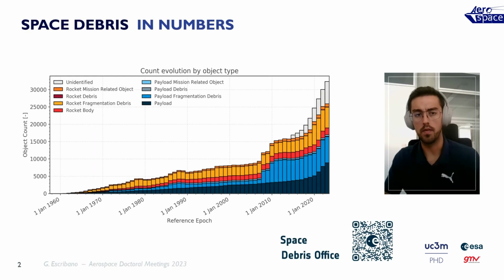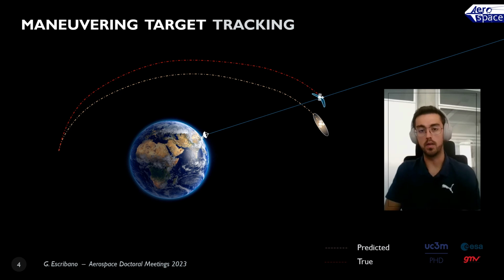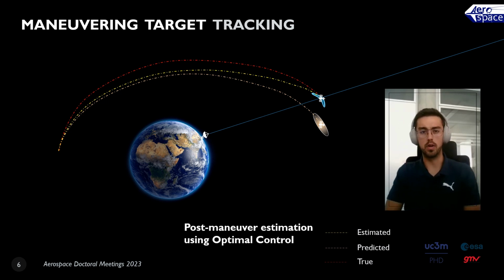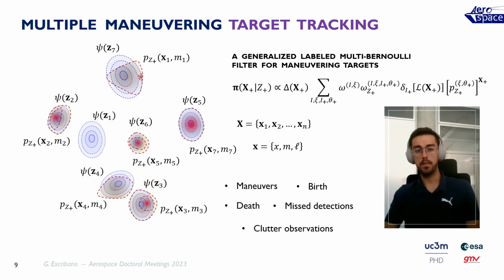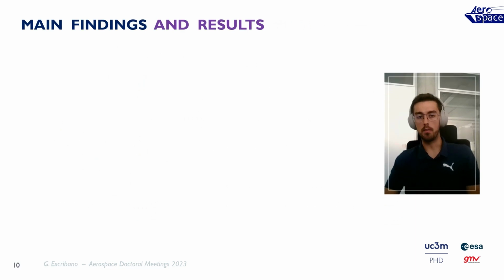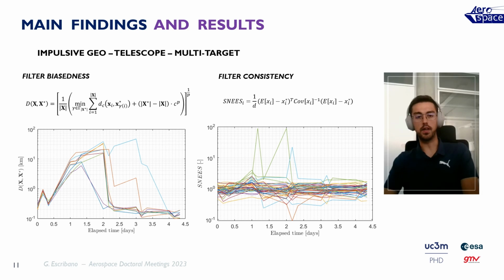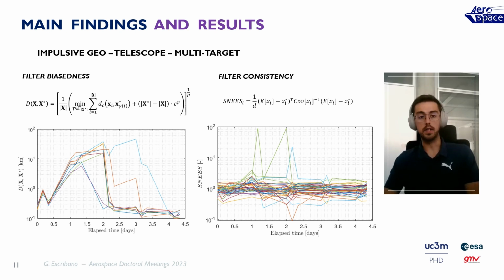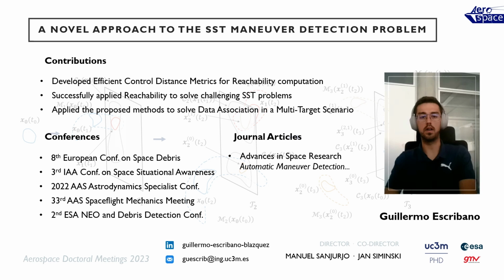PhD Doctoral Meetings 2023 Guillermo Escribano 3